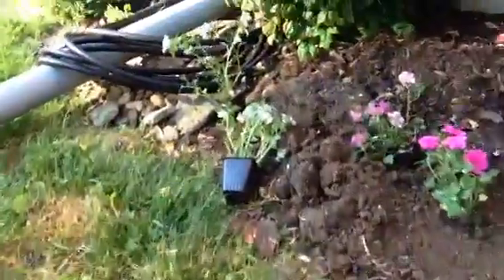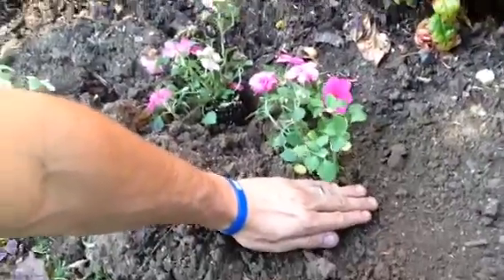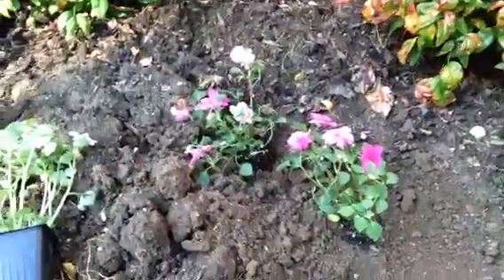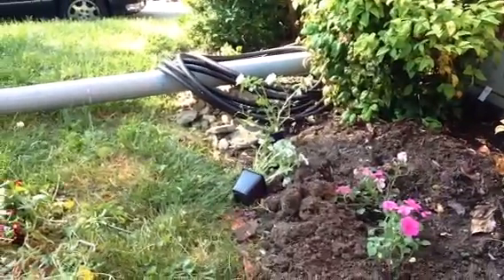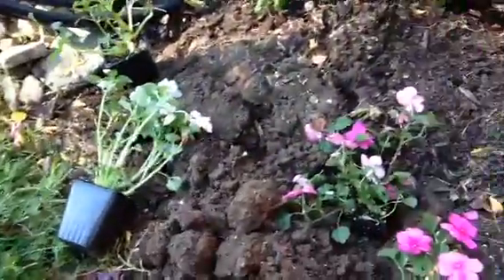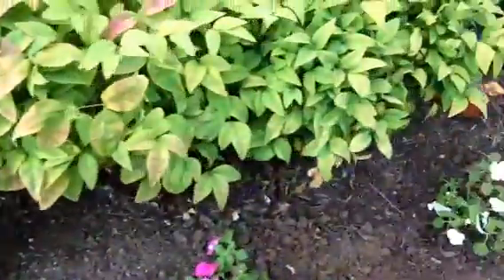Landscape Pro Tips- How to Plant Flower Beds like a Boss